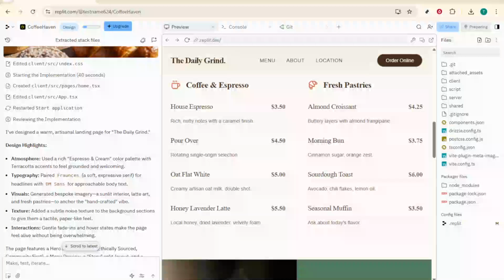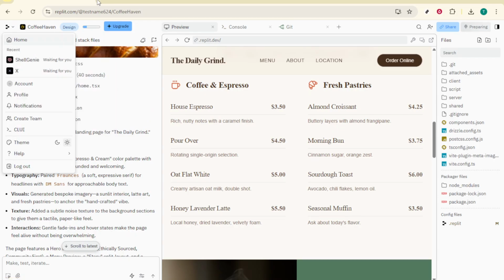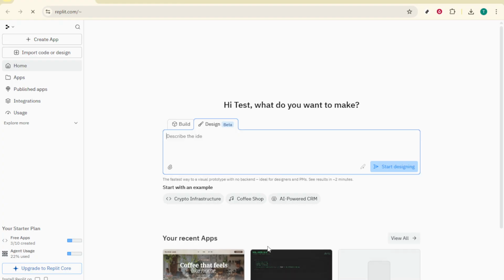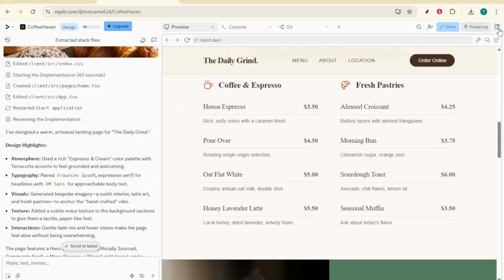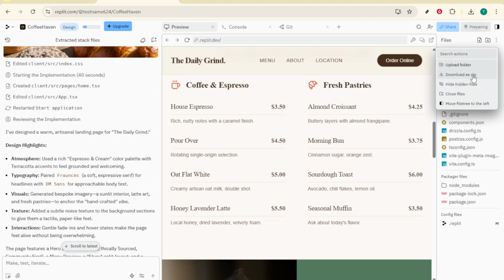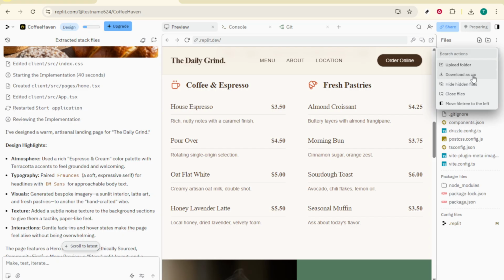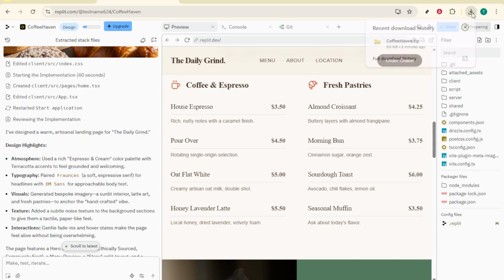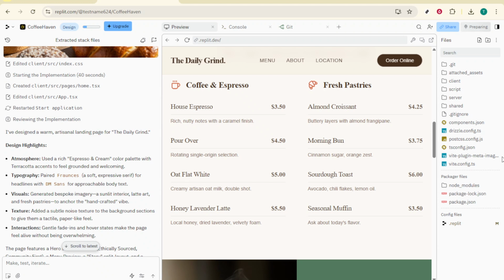How to Download Code Replit AI Mobile [2025 Guide]